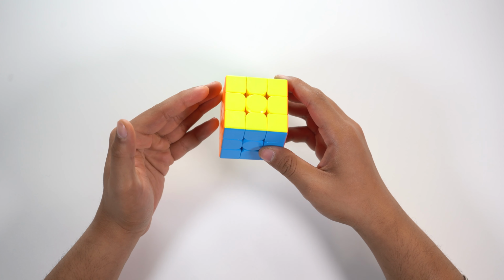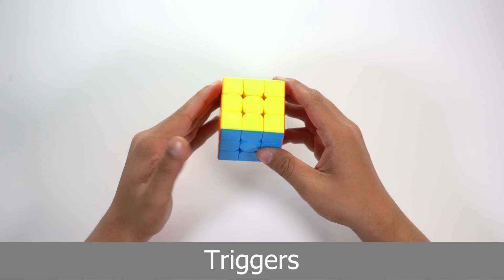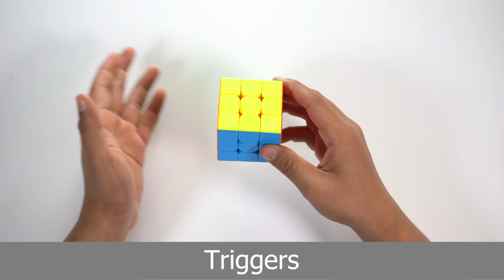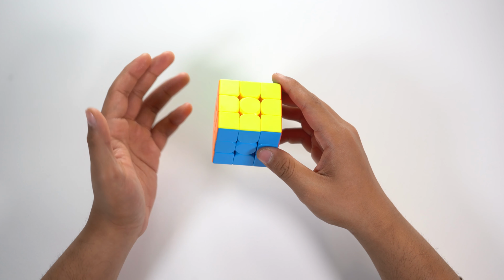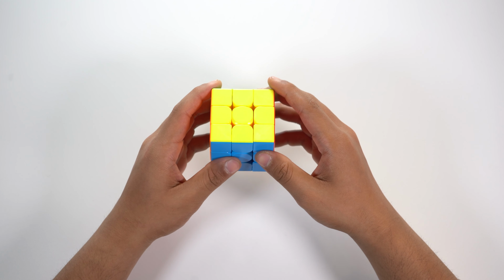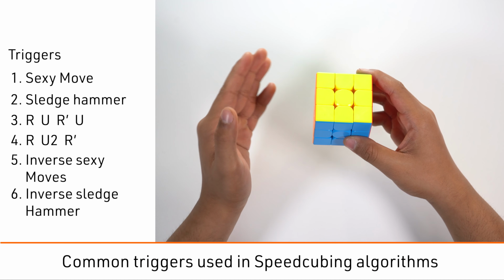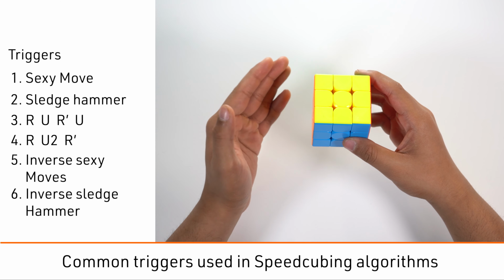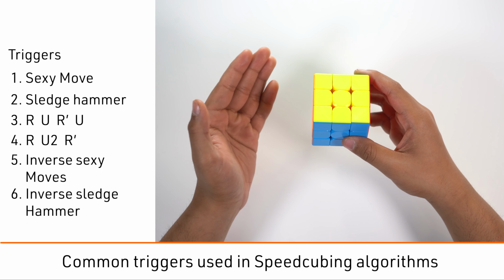Cubing Trigger Moves | by @AryanChhabraVlogging | NR Holder | Enhance your cubing skills | Cubelelo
Triggers are common sets of moves to build more advanced algorithms.

In this video, you will learn the most common triggers used in SpeedCubing that will enhance your cubing skills. It is also recommended to watch this video before learning OLL and PLL algorithms.

So, watch the video in full to learn the triggers.
0:00 - Intro
0:40 -  Sexy Move
0:52 -  Sledge Hammer
1:08 - R U R' U
1:17 - R U2 R'
1:24 - Inverse sexy move
1:37 - Inverse sledge hammer